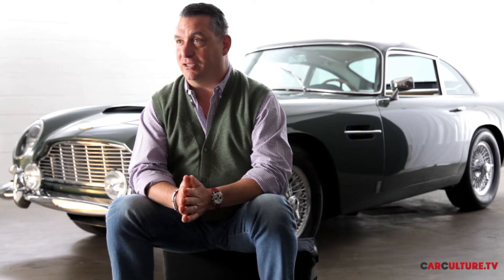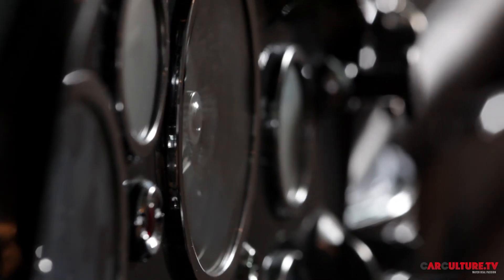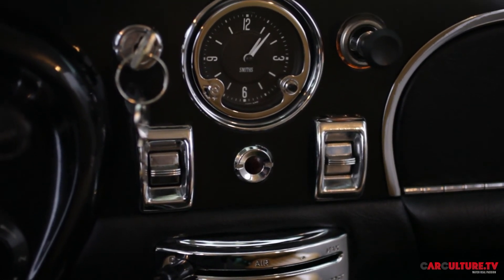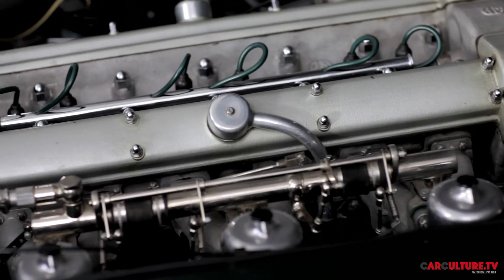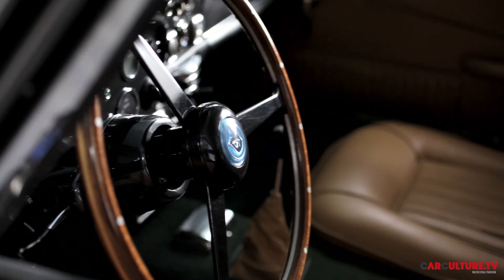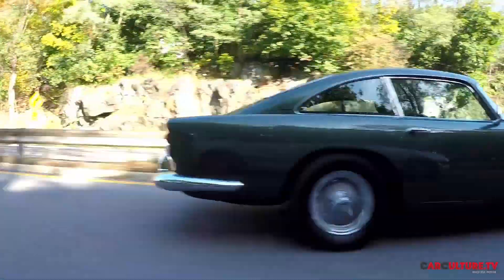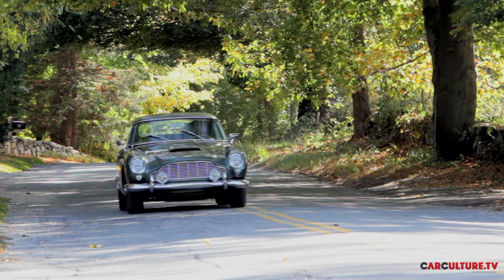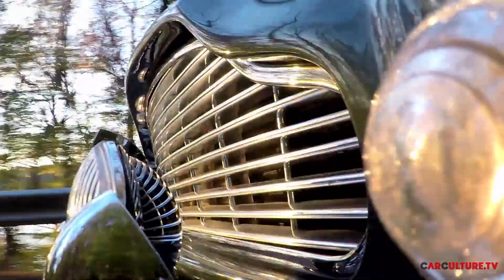Aston Martin DB5 -The most Famous Car in the World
Tom Papadopoulos at Autosport Design gives us some background on the Aston Martin DB5, which
was designed by the Italian coachbuilder Carrozzeria Touring Superleggera.

Released in 1963, it was an evolution of the final series of DB4. The DB series was named honouring Sir David Brown (the owner of Aston Martin from 1947 to 1972). Although not the first in the DB series, the DB5 is famous for being the most recognised cinematic James Bond car, first appearing in the James Bond film Goldfinger (1964). The principal differences between the DB4 Series V and the DB5 are the all-aluminium engine, enlarged from 3.7 L to 4.0 L; a new robust ZF five-speed transmission and three SU carburettors. This engine, producing 282 bhp, which propelled the car to 145 mph (233 km/h), available on the Vantage (high powered) version of the DB4 since March 1962, became the standard Aston Martin power unit with the launch in September 1963 of the DB5.

Standard equipment on the DB5 included reclining seats, wool pile carpets, electric windows, twin fuel tanks, chrome wire wheels, oil cooler, magnesium-alloy body built to superleggera patent technique, full leather trim in the cabin and even a fire extinguisher. All models have two doors and are of a 2+2 configuration.

Like the DB4, the DB5 used a live rear axle. At the beginning, the original four-speed manual (with optional overdrive) was standard fitment, but it was soon dropped in favour of the ZF five-speed. A three-speed Borg-Warner DG automatic transmission was available as well. The automatic option was then changed to the Borg-Warner Model 8 shortly before the DB6 replaced the DB5.
The high-performance DB5 Vantage was introduced in 1964 featuring three Weber twin-choke 45DCOE side-draft carburettors and revised camshaft profiles, delivering greater top-end performance at the expense of overall flexibility, especially as legendary Webers are renowned as 'full-throttle' devices. This engine produced 315 hp (235 kW). Only 65 DB5 Vantage coupés were built.